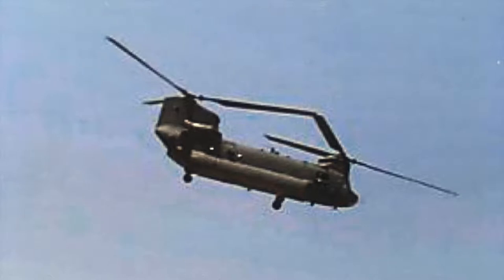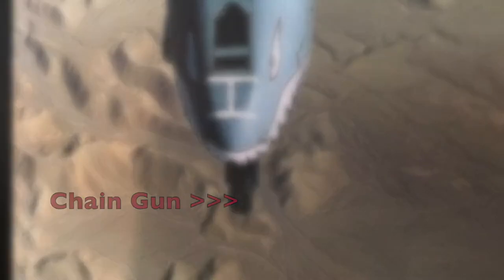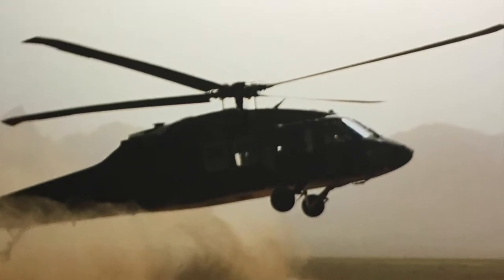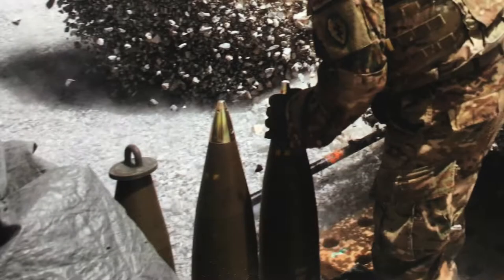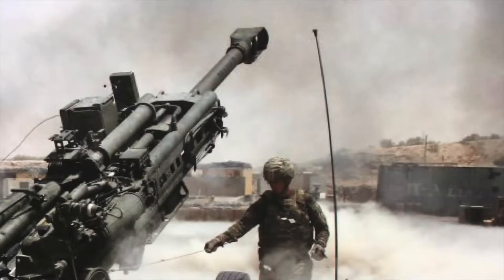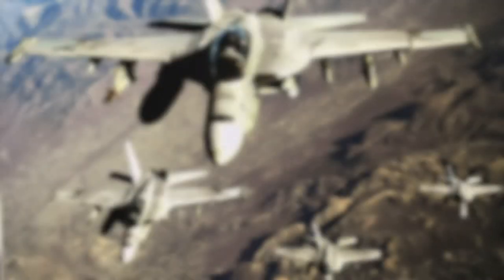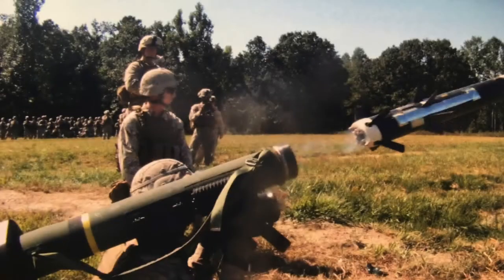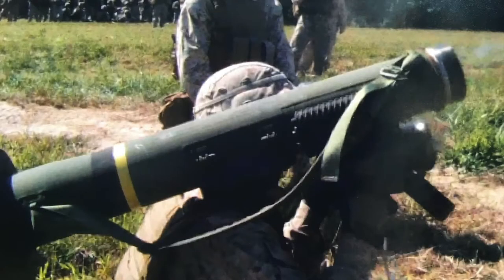Gulf War 2 (Operation Iraqi Freedom) - Photos